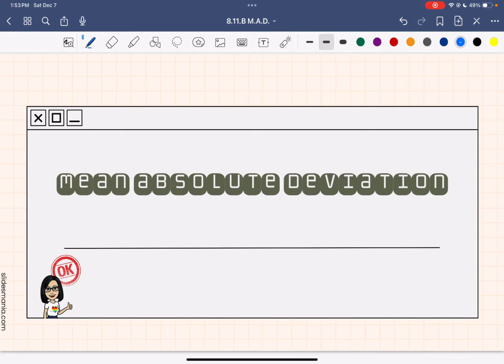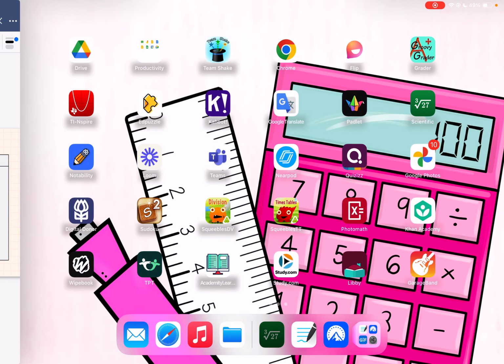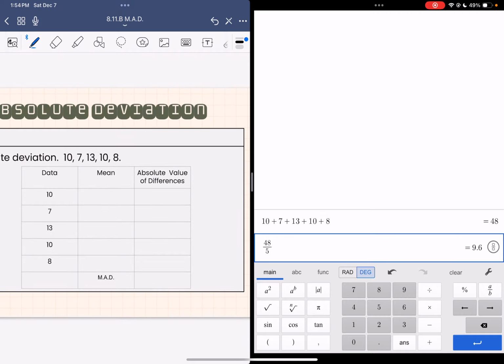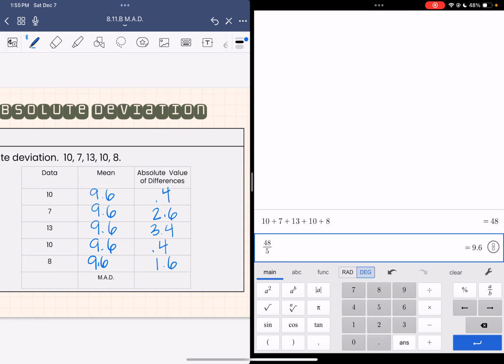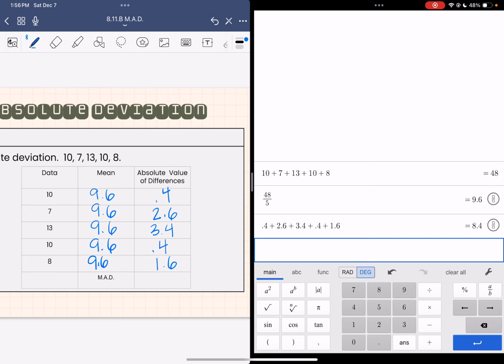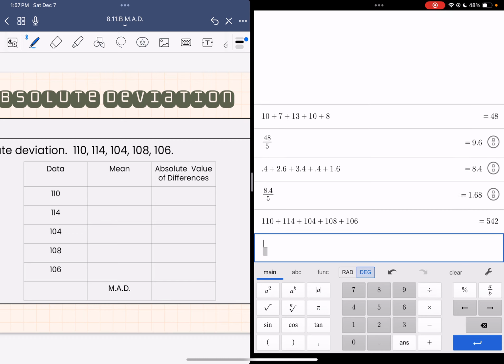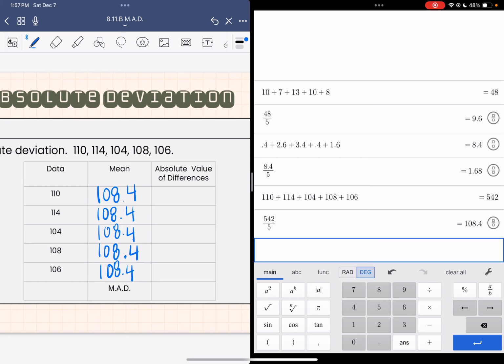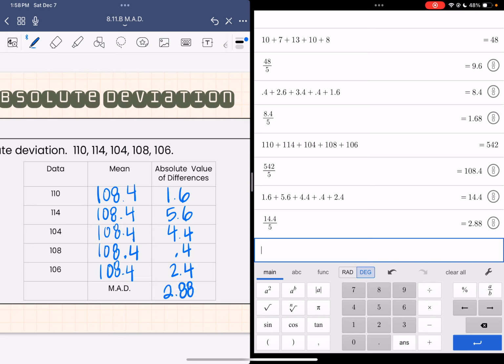8.11B Mean Absolute Deviation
Join me as I review mean absolute deviation. My name is Melissa Hernandez and I am a teacher in Texas.